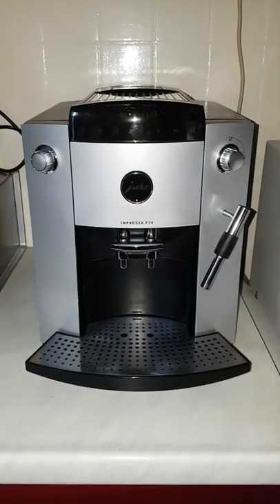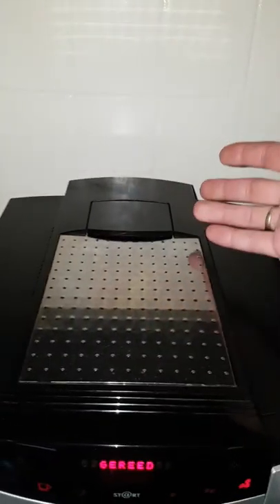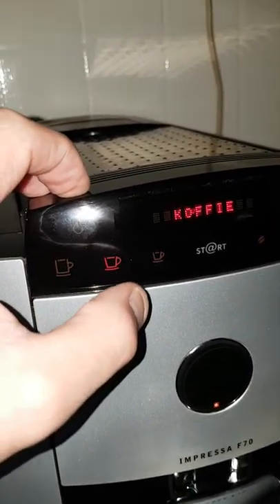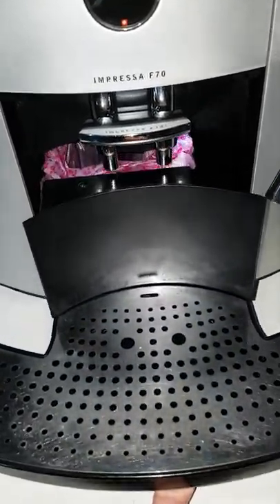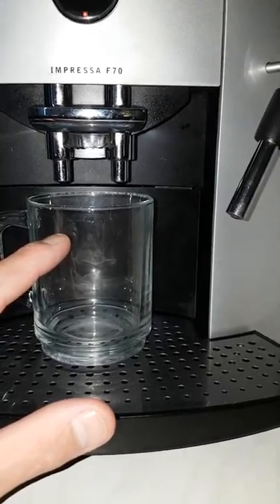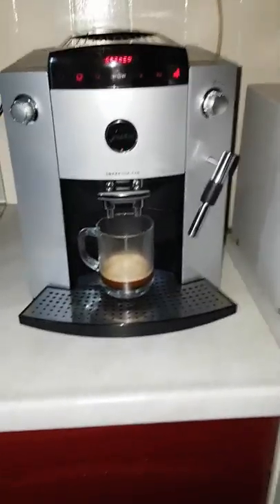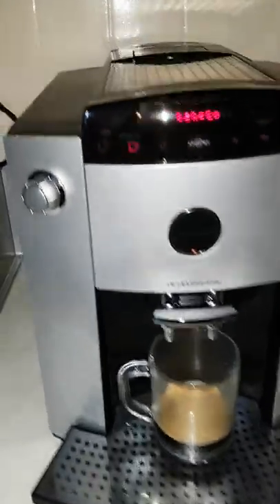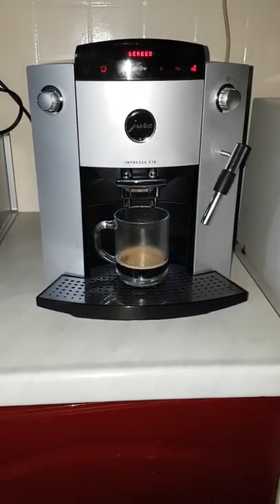Jura F70 coffeemachine use and install for the first time .and get a cup of coffee..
Jura F70 coffee machine use and install.layout.